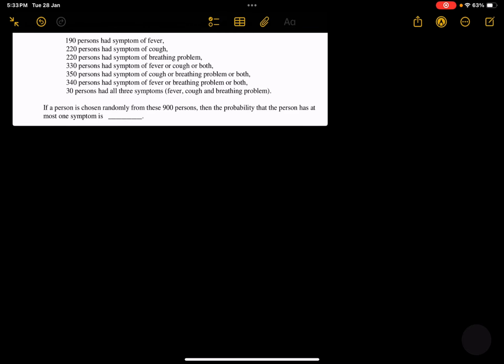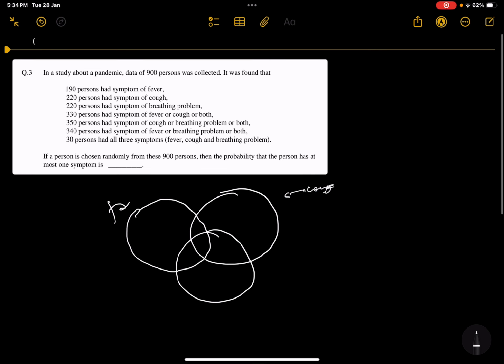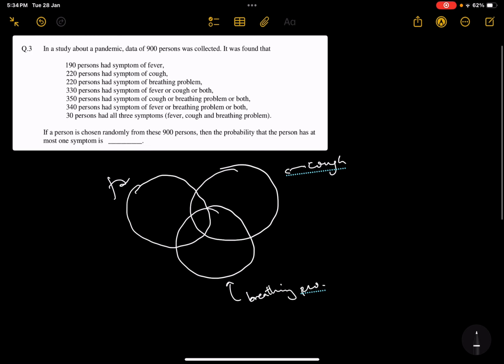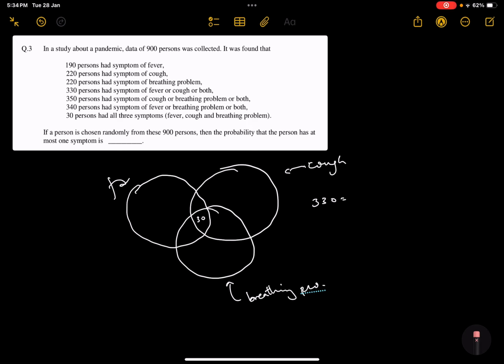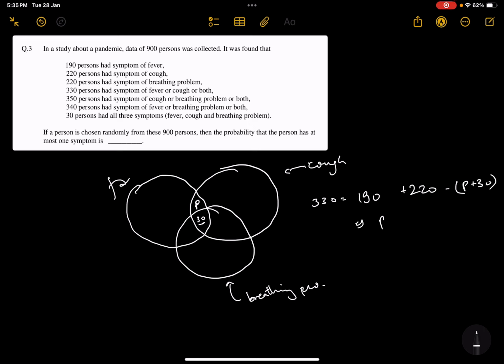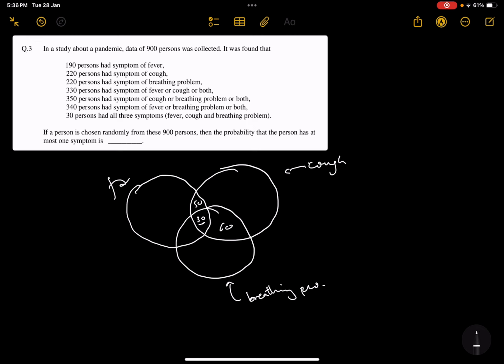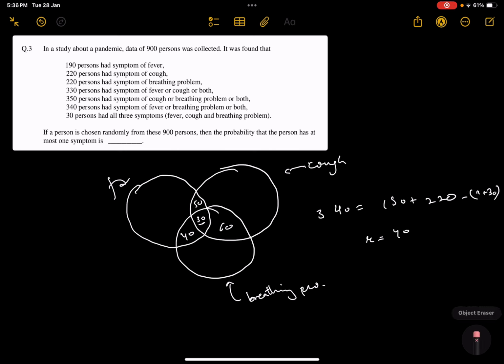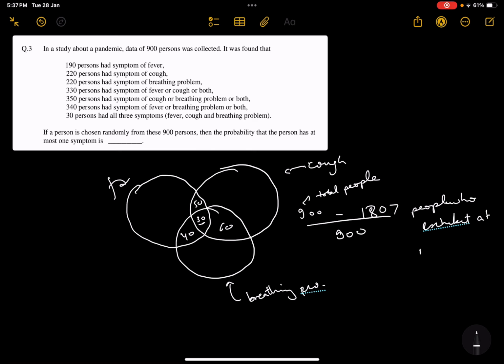JEE ADVANCED 2022 P1 Q3 | Step by Step Solution | JEE Advanced Preparation